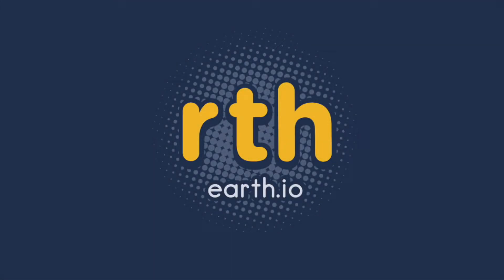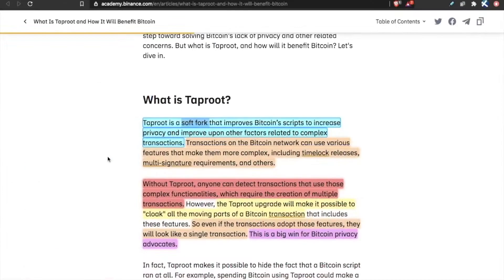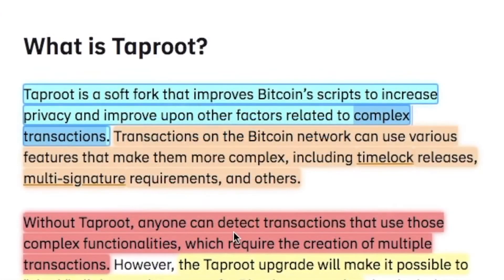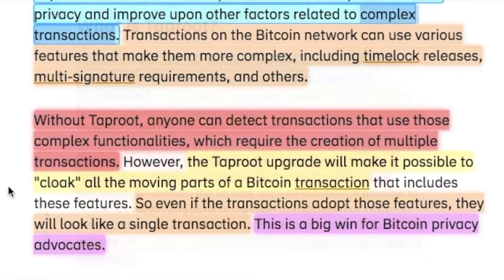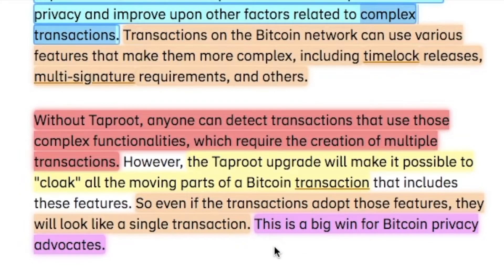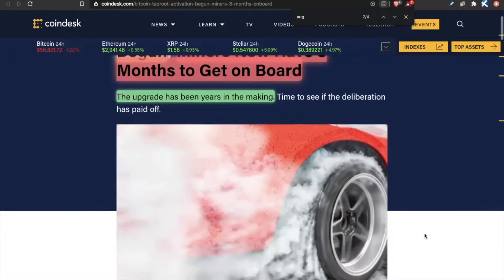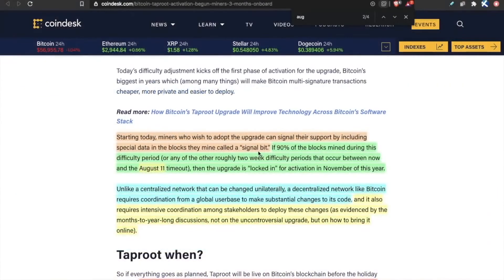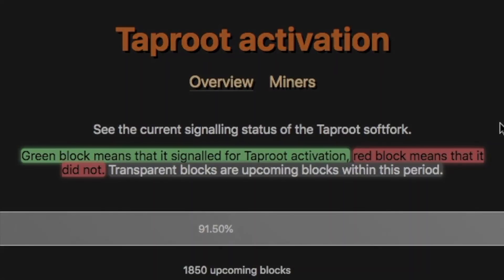What is Taproot?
This summary video is presented by earth.io and is not monetized.
Beware of scams in the comments section of youtube videos.

Altcoin Daily:
Cryptocurrency hodlers - watch before august 11th 2021! bitcoin taproot activation has begun!

Full copy of original video description from Altcoin Daily:
Bitcoin Taproot activation HAS BEGUN! Miners now have 3 months to get on board! Plus the latest Ethereum, Decentraland, Chainlink, and lower cap altcoin news!

Use this Binance Referral ID code "MMT30EAI" while creating a new account. You will get a lifetime discount of 20% over every trade:

Altcoin Daily, the best cryptocurrency news media online!
Is ethereum a good investment 2021? What will ethereum be worth in 2021?

TimeStamps:
00:00​ Intro
00:49​ Bitcoin Taproot Activation Explained!
04:58​ Ethereum 2.0 - VERY EXPERIMENTAL!
06:43​ Playboy Picks Decentraland (MANA)
07:25​ Ethernity Chain (ERN) BIG NEWS!
08:17​ Blockfi.com/altcoindaily (Sponsor)
09:17​ Frontier (FRONT) Using Chainlink!
10:10​ Binance Smart Chain Altcoin EXPLOIT!
11:24​ Final Thoughts

Try using my code and we'll each get $5. PPPNHGX